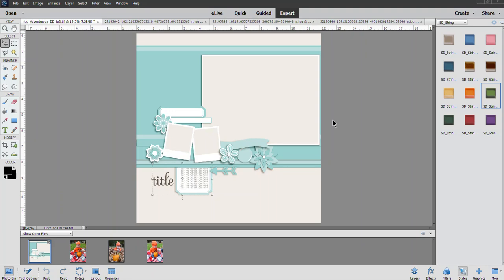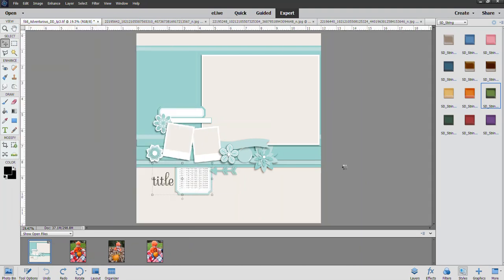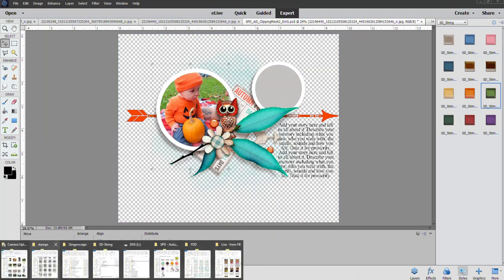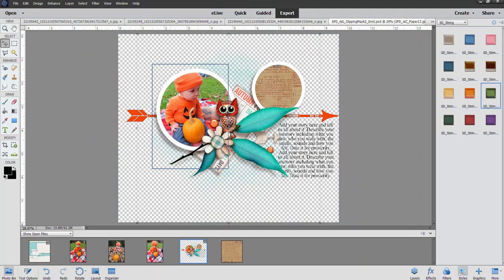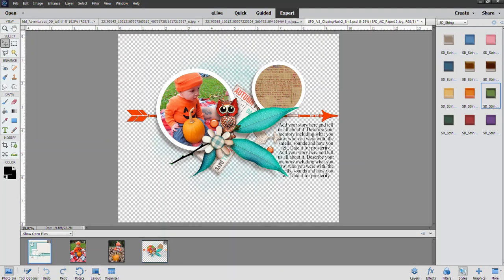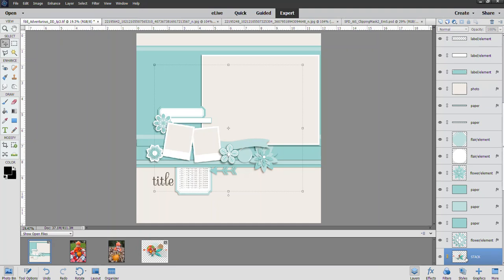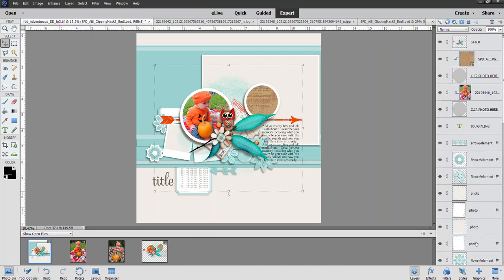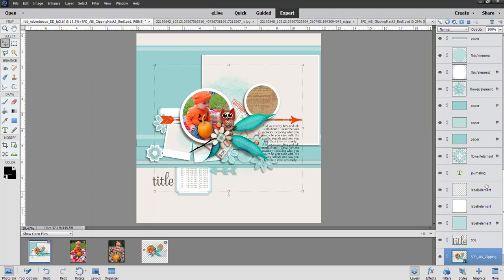LBickford PSE cluster on a template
Watch me move a live cluster to a template in PSE.